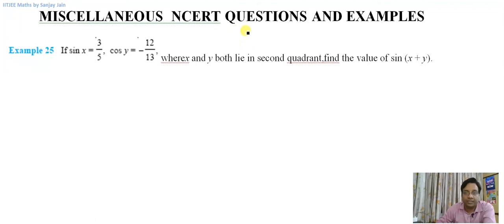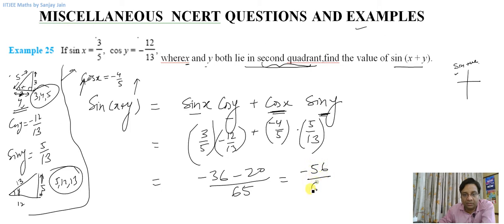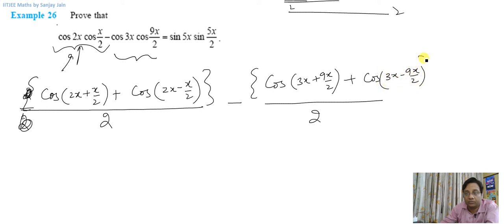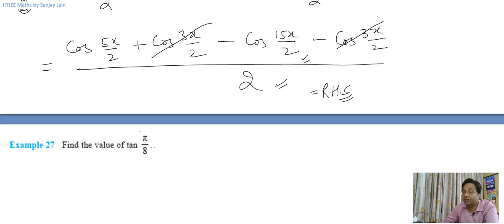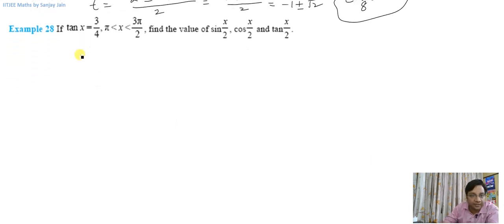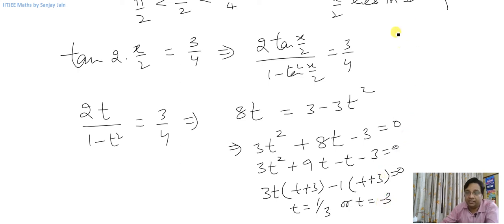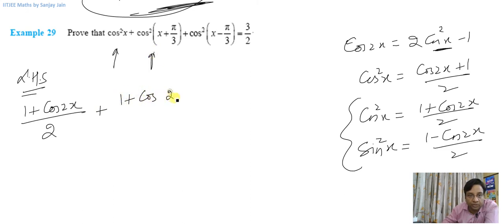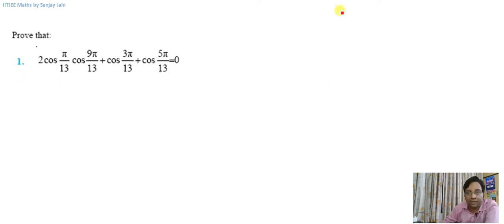CBSE Class 11th Trigonometric Functions Miscellaneous Exercise Part 1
EXAMPLES 25 TO 29 OF MISCELLANEOUS EXERCISE TRIGONOMETRIC FUNCTIONS